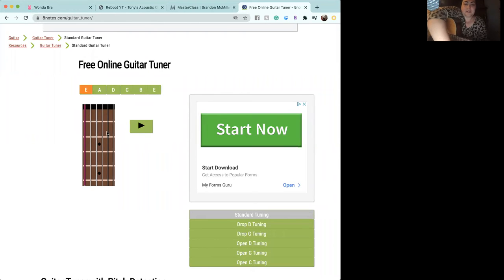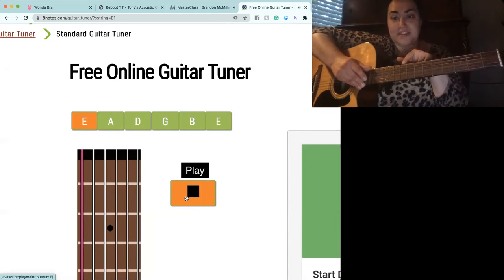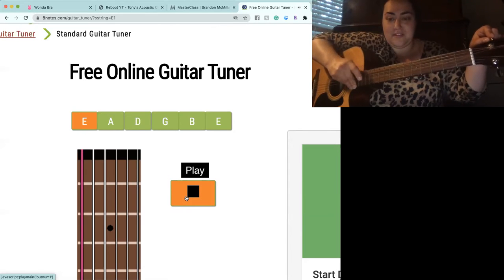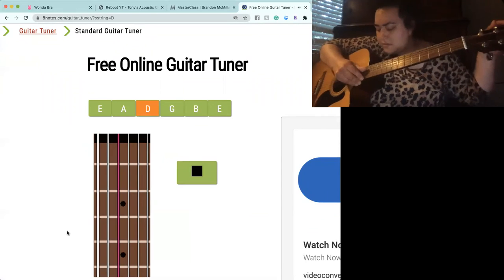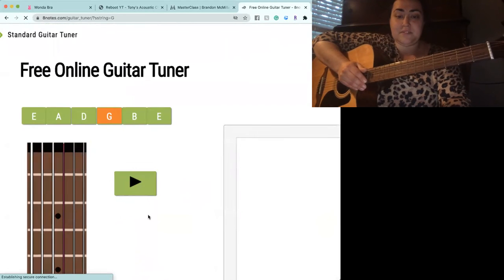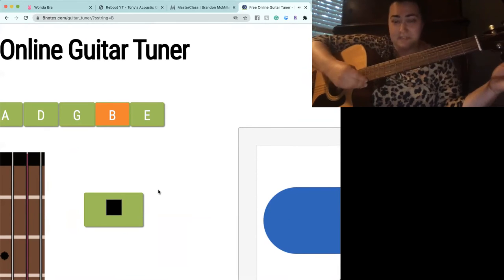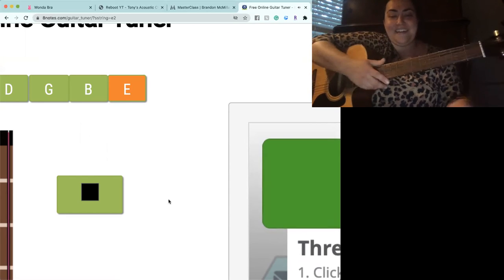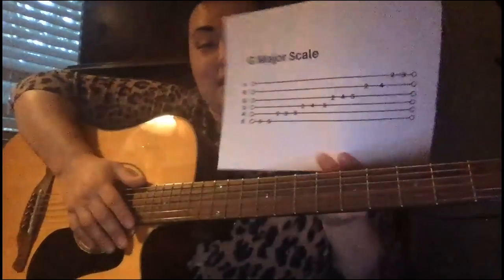Beginning Guitar Tuning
Free Online Guitar Tuning Guide